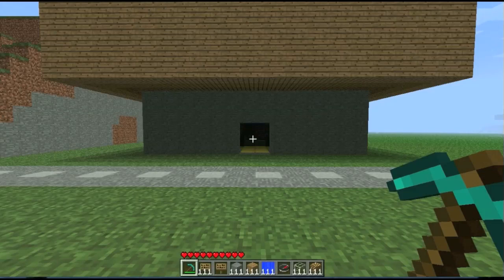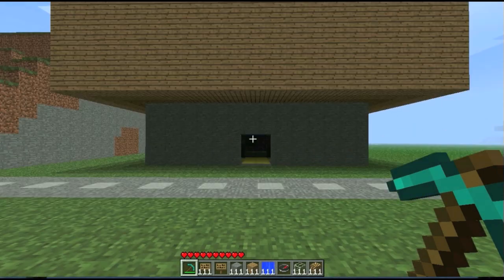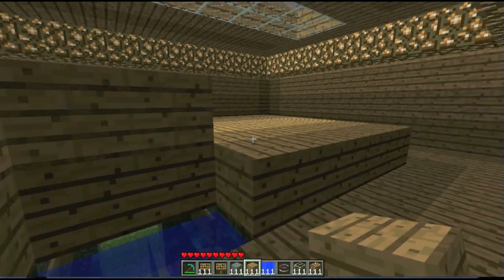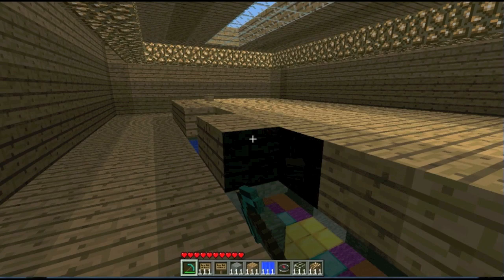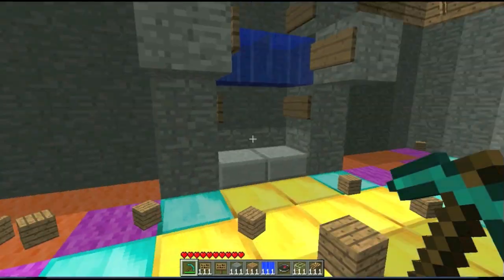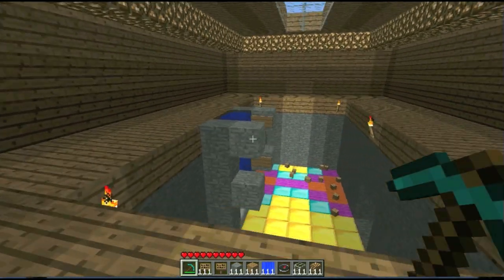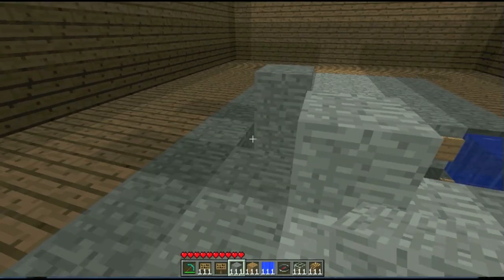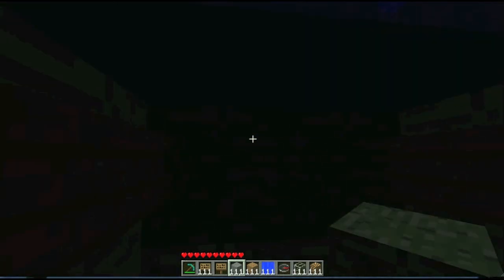Minecraft Crafters ep.9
Sorry for the Abrupt ending, enjoy! minecraft server minecraft multiplayer minecraft smp minecraft beta minecraft farming paulsoaresjr gameplay commentary beginner strategy guide playthrough tutorial instructions gaming farmville video game howto map tour vlog minecraft random stuff paulsoresjr chimneyswift11 stuff monkey poop UberHaxorNova XxnoregretsxX UberFusion7 Minecraft Crafters awesome minecraft funny zXNoRegretzzXz schtuff pistons experaments cool piston doors
seananners tags Dan021s world Wolv21 schtuff ABC widescreen fps 1st assassins maps seed minecraft creeper inn your butthole slyfox mod lets play playthrough walkthrough commentary gameplay uberhaxornova nova how to new paragon machinima smack frag nuke combo case hero this def not call off duty black respawn xbox 360 hd and whatnot condom dog multiplayer kootra smells custom consoles video game warfare gaming tutorial howto weapons greatest ops update tnt mario call duty cod cod4 walkthrough part guide modern warfare help seananners